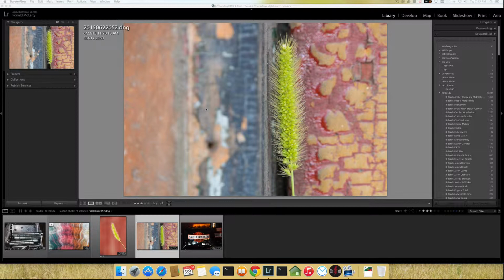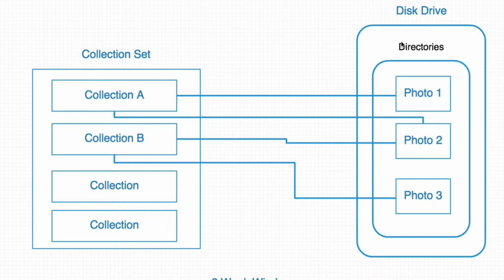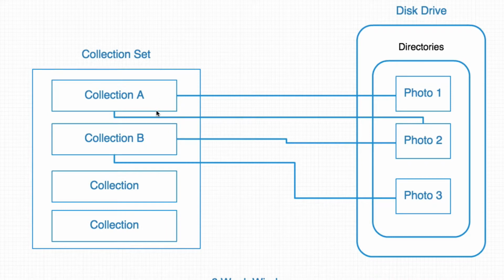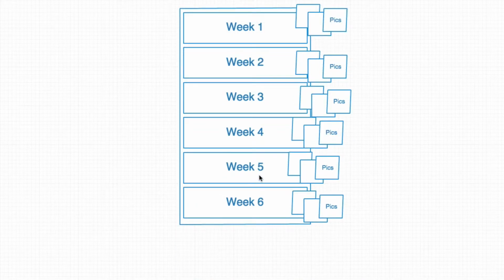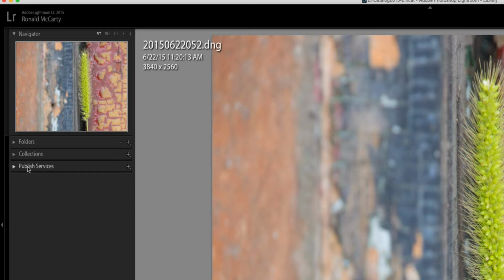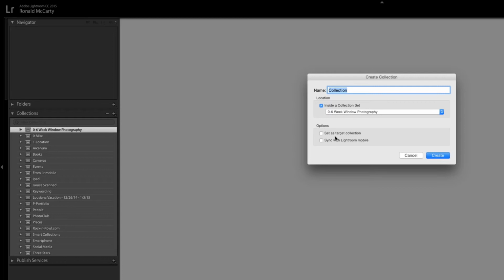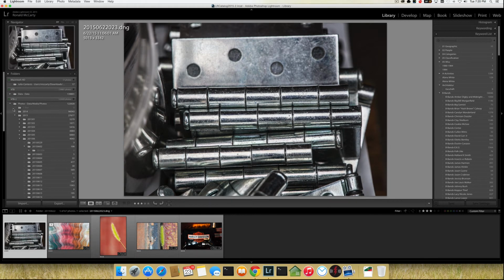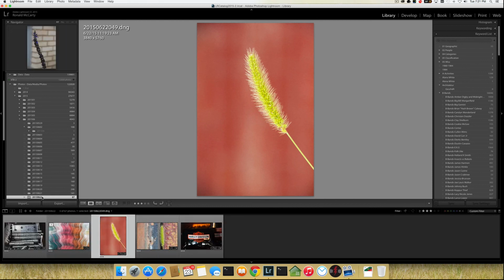Lightroom Collections to Manage Photo Series